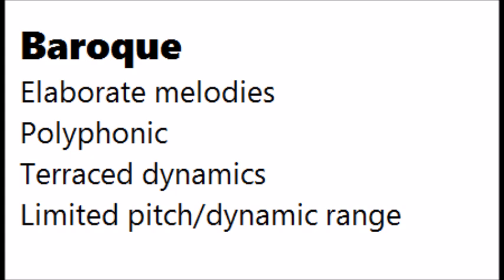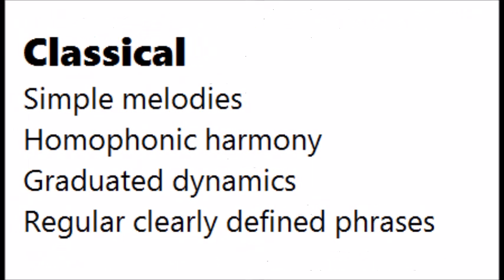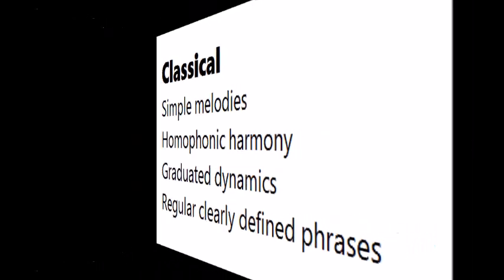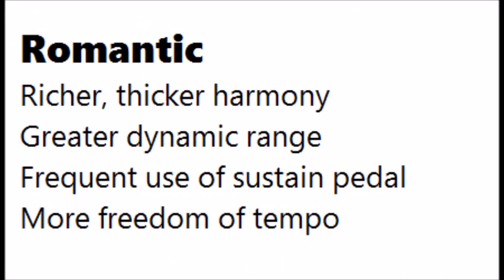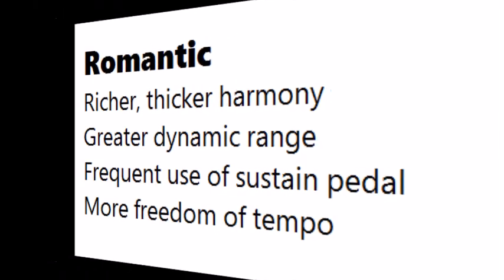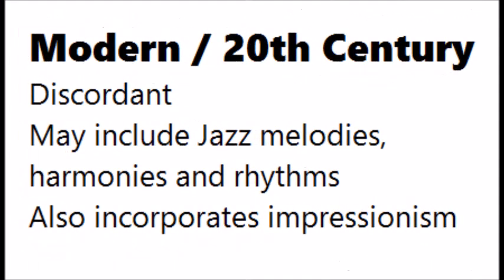E Aural Trainer - Recognising the style and period of a piece of music - Grades 5-8 Aural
The four main periods which you will be expected to identify are Baroque, Classical, Romantic and Modern and each of them have distinguishing characteristics which you will learn in this video

Baroque music was very elaborate, often with many ornaments, the melodies would be difficult to sing or memorise and the harmony was created by individual voices conversing with each other - known as polyphonic harmony. Because baroque music was originally for the harpsichord and not the piano, the dynamic range is not as great as in later periods and also the keyboard was shorter - very high or very low notes were not possible. Regarding dynamics these tended to be terraced, that is crescendos and decrescendos were not used, rather there were more sudden changes.

Classical music on the other hand was much more refined and simple, the melodies could be easily remembered and sung and the harmonies were generally made by a tune with simple accompaniment - know as homophonic harmony. Phrases were clearly defined and regular. The idea of crescendo and diminuendo also came into use during the classical period.

In the Romantic period, melodies were still singable and easily memorable, but the intensity of emotion was much greater. Harmonies became richer, texture thicker and dynamic range much wider. Tempo was much freer and the use of the sustain pedal was now very prevalent in this period.

Modern music (20th/ 21st  Century music) is easily recognised by its discordant use of harmony. That said, 20th century music also includes jazz and impressionism, the later being the style of composers such as Debussy in which the music often has a blurry misty feel giving an “impression” of something rather than a dramatic picture of that thing.